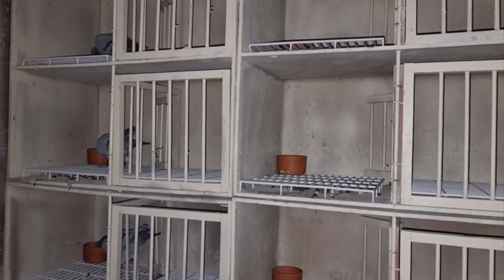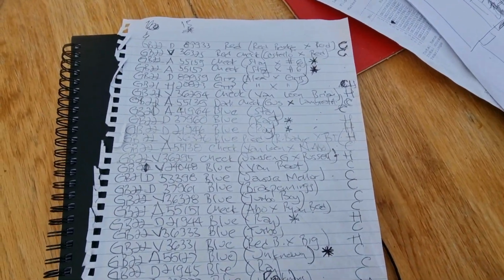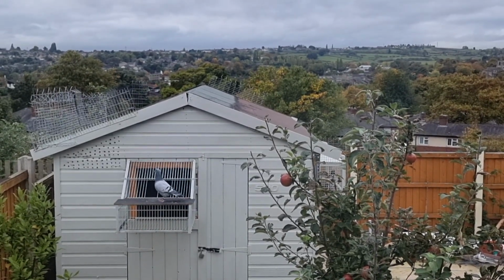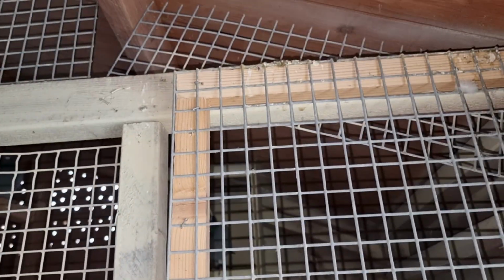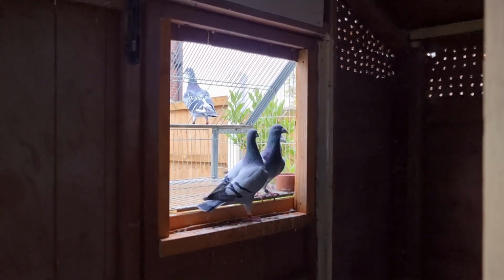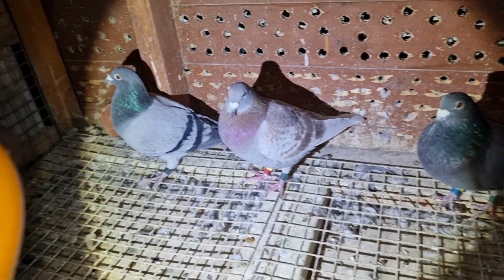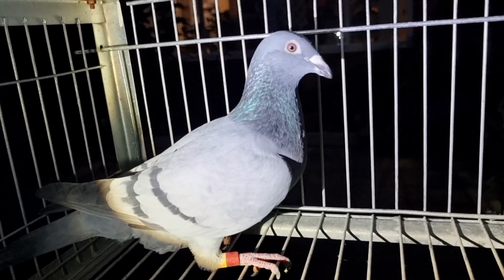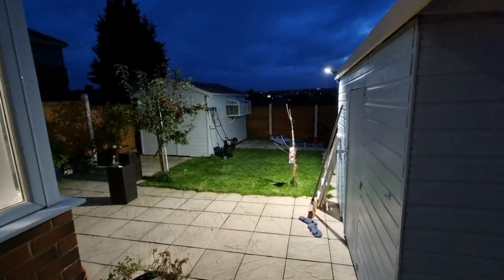I'M TRYING TO FIND A SYSTEM THAT WILL WORK AROUND MY WORK AND FAMILY LIFE|PIGEON RACING UK|WIDOWHOOD